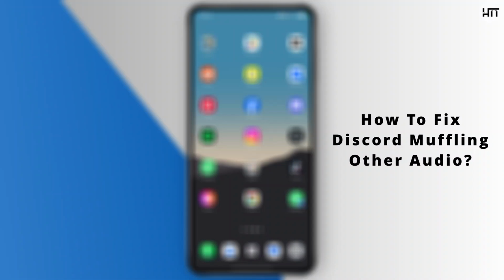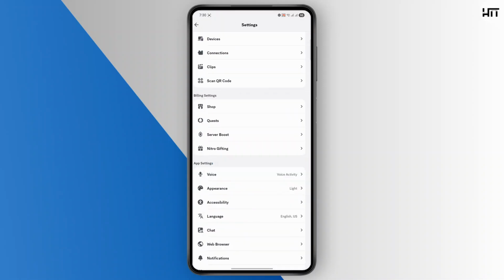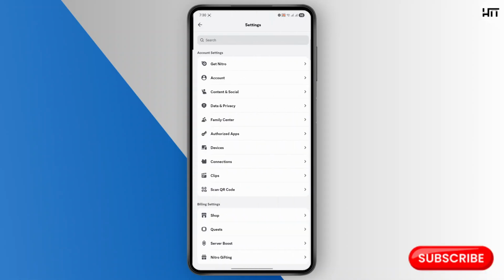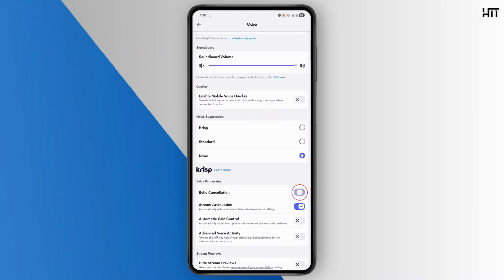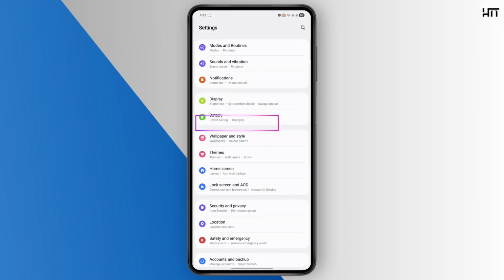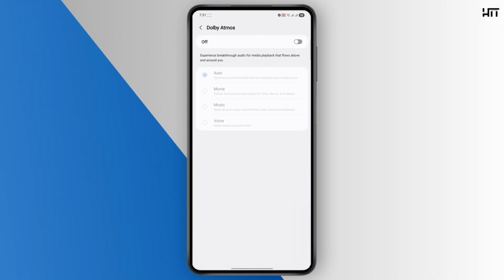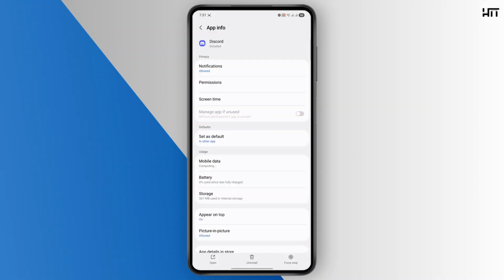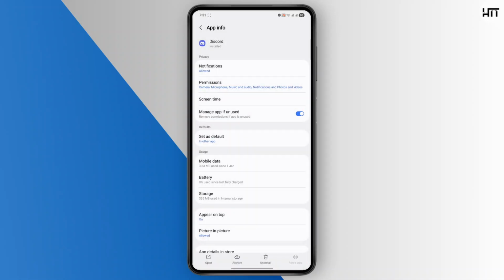How To Fix Discord Muffling Other Audio (Step By Step)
How to Fix Discord Muffling Other Audio
Is Discord lowering or muffling other audio on your PC while you're in a call or voice chat? This video will guide you through the steps to fix Discord muffling other audio quickly and easily. Whether you're asking, "Why does Discord muffle my game or music audio?" or need help adjusting Discord sound settings, this tutorial has you covered. Learn the steps to stop Discord from reducing other sounds and improve your overall audio experience. Watch now to see how you can fix Discord muffling other audio today!

Timestamps:
00:00 How to Fix Discord Muffling Other Audio
00:06 Why Does Discord Muffle Other Audio?